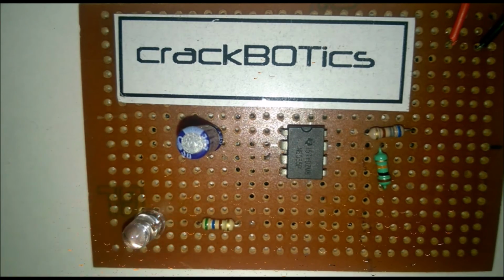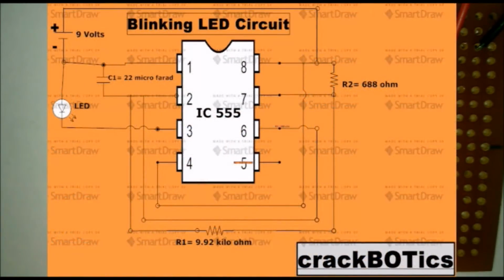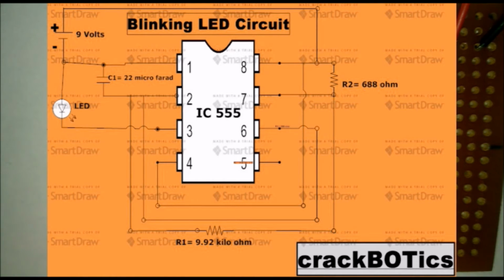Making a Blinking LED Circuit - using IC 555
Hello this is,
crackBOTics Team...

We are back with a new ,
to make a Blinking LED Circuit using IC 555,

Its very simple and easy, just follow the connections shown in the .